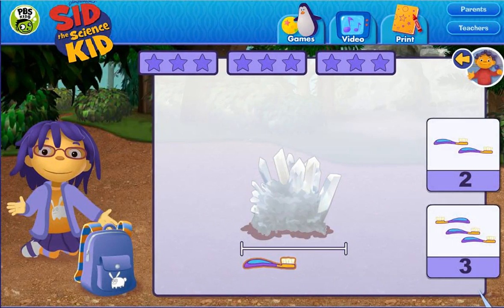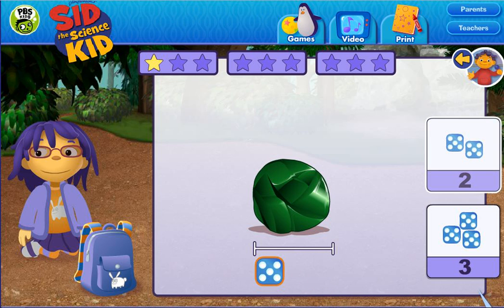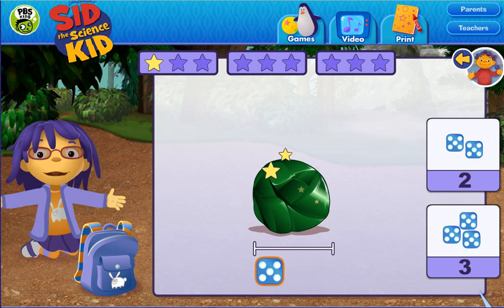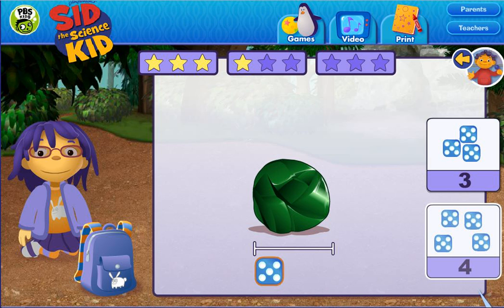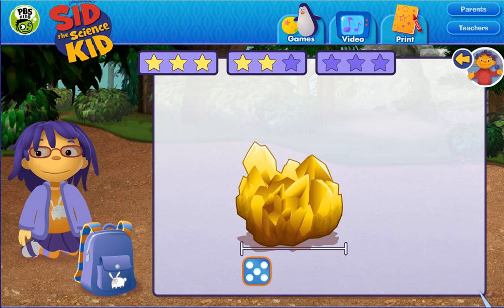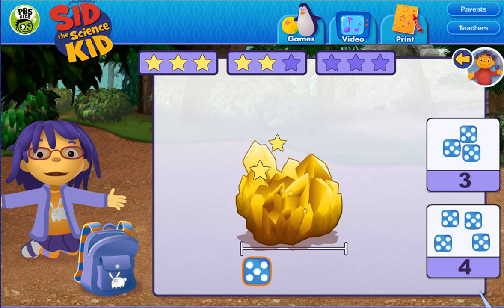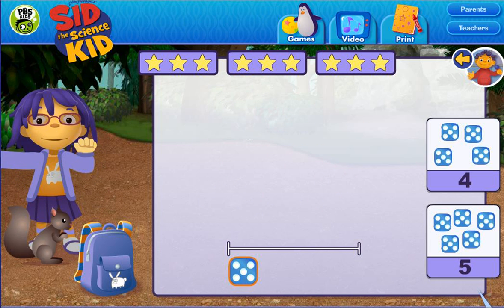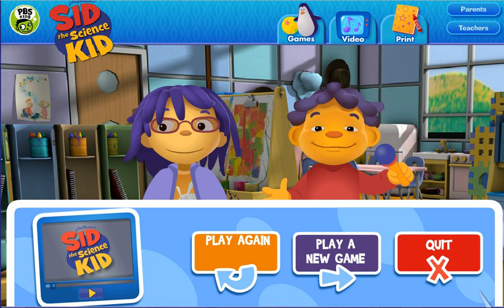Sid The Science Kid Fab lab Crystals Rule - Sid The Science Kid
Popular Childrens Games